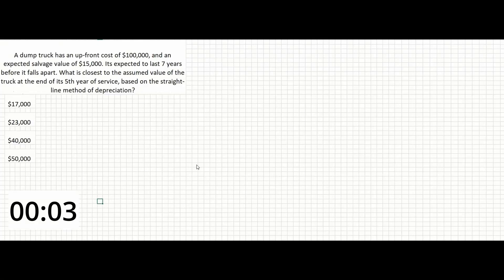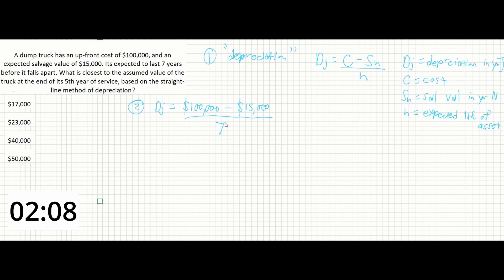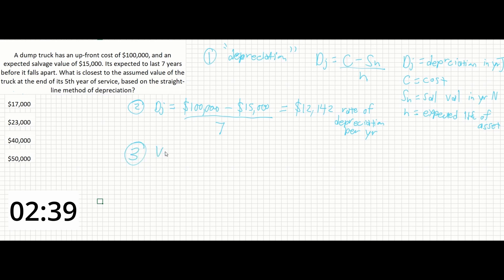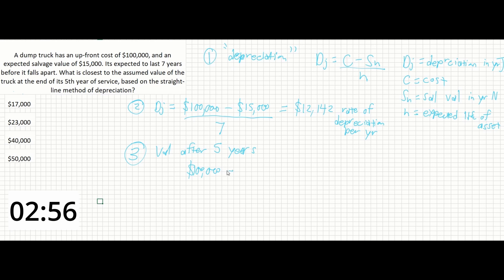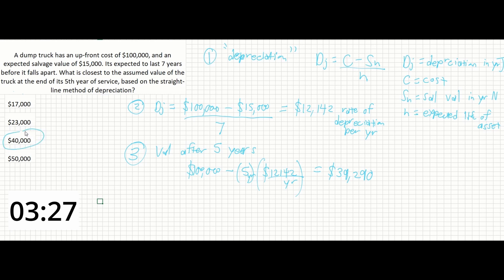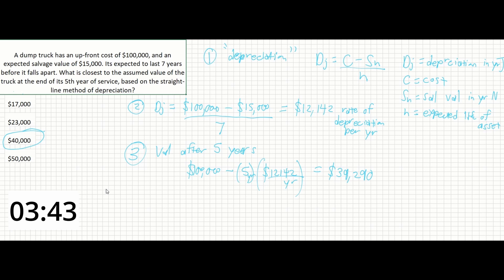PE Exam Practice Problem #64: Project Planning | Cost Estimating - Depreciation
In this problem, we are given a question related to estimating costs of construction equipment – in this case, a dump truck.

This problem provides all of the information we need, and clearly states what to solve for using the straight-line method of depreciation. The reference manual will show you which equation to use if you search for the keyword “depreciation.” There are 4 variables in the equation we need for depreciation, and we are provided with 3 of them. This means we can instantly solve for the rate of depreciation per year. The second and final step will be to use this value to find the value of the dump truck at 5 years of service.